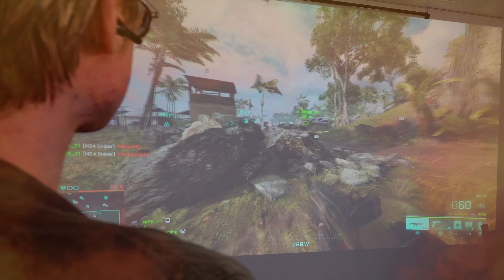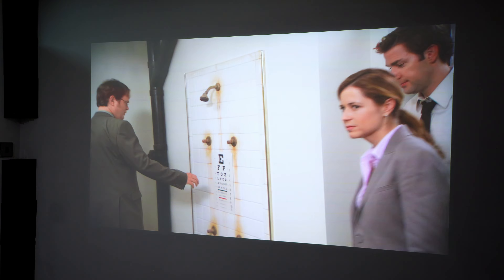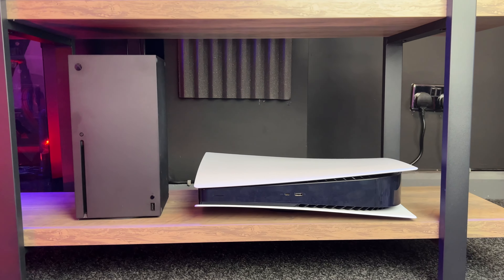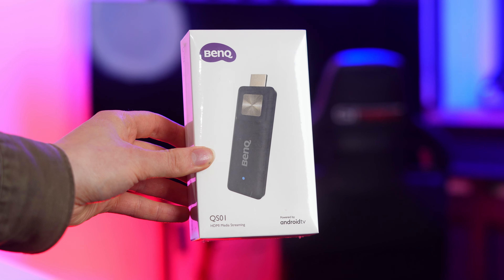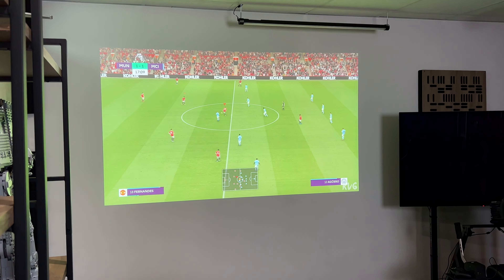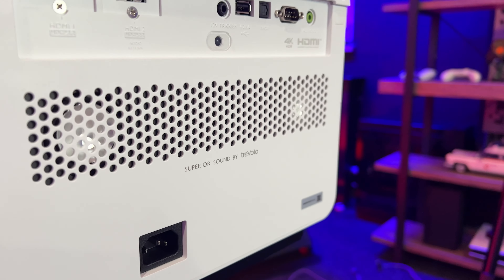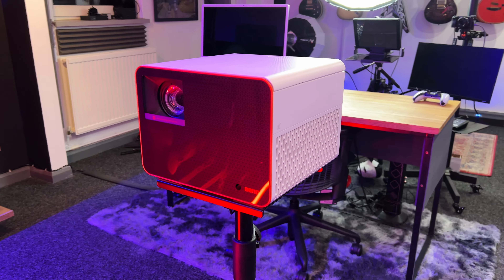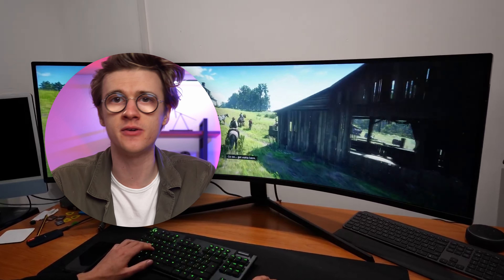Is a Gaming Projector BETTER than a TV? (PS5 + Xbox Series X) - BenQ X3000i Review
BenQ X3000i Review - The Best Gaming Projector? I'm thinking of building a home theatre, and using a 4K HDR Projector for Gaming and Movies! The BenQ X3000i 4K Gaming Projector, looks like the perfect choice! Can a gaming projector replace my TV? How will 4K gaming compare on a 150inch Projector vs my 55inch OLED TV? Can You Actually Game on a Projector?

Get your BenQ X3000i 4K Projector here:
Amazon (UK)

Get your BenQ X1300i 1080p Projector here:
Amazon (UK)
Amazon (Global)

00:00 - Introduction
00:10 - TV vs Projector
01:06 - Key Features
01:22 - Gaming Projector Latency
01:50 - Using an Xbox Series X and PS5 with a 4K Gaming Projector
02:25 - Gaming on a Projector - My Experience
02:35 - Watching Movies on a Projector at Home
03:30 - 150" Projector vs OLED TV
04:35 - BenQ X3000i Speakers
05:04 - Dolby Atmos and External Audio
05:24 - BenQ X3000i Sound Modes
05:35 - How to Setup a Projector
06:20 - BenQ X3000i Review - Should You Buy One?